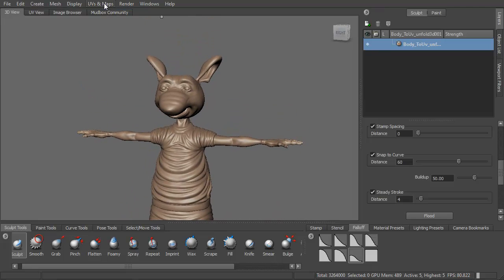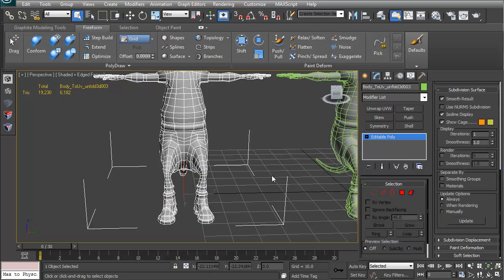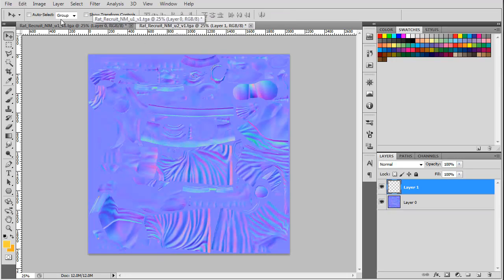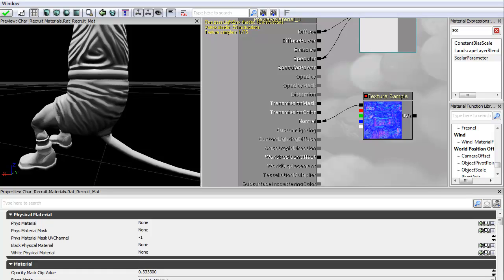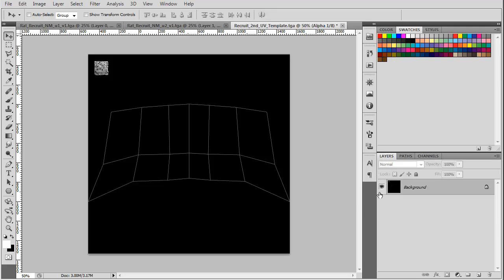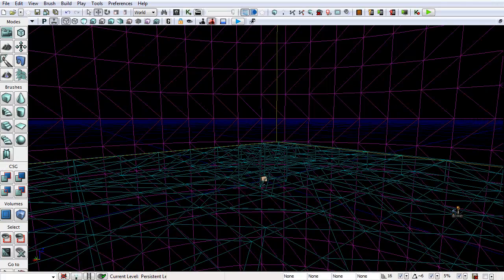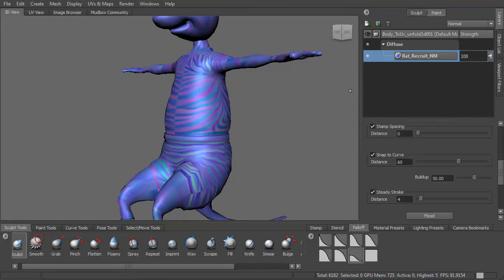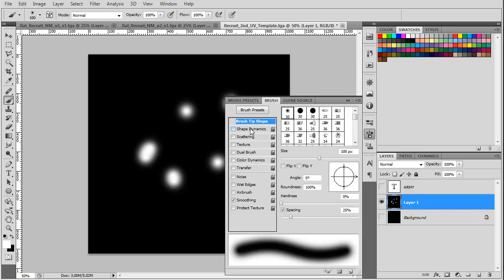Character Sculpting and Painting Tutorial Part 3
Part 3: Baking the normals. Testing. Dealing with unmirrored images.

In this tutorial we will be sculpting and painting a character for use in UDK.

In some of the videos in this playlist, the audio does go out of synch a little and was lost in a few parts. I did my best to minimize those issues. Hopefully they're not distracting.